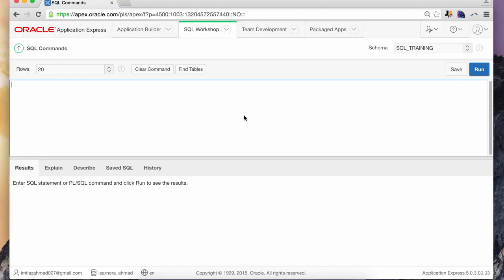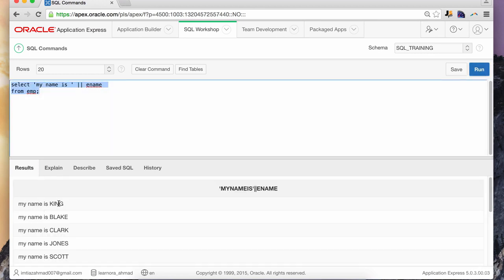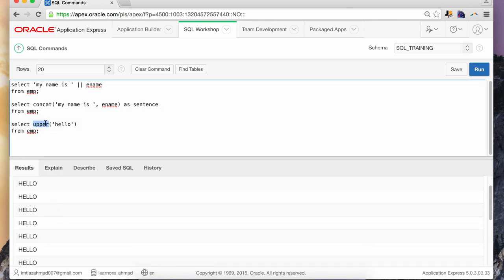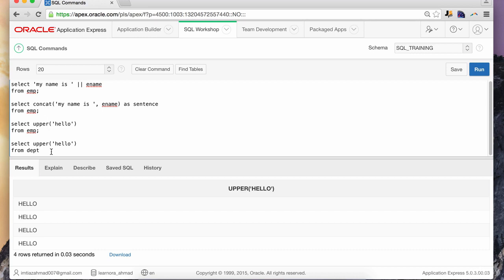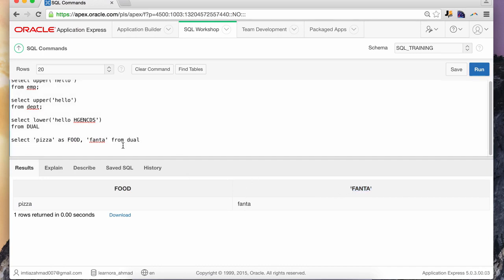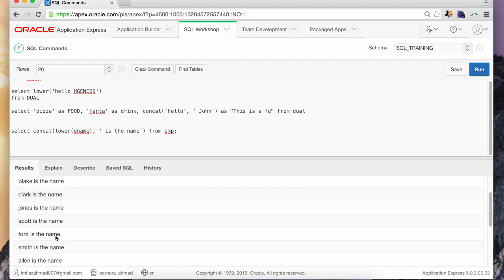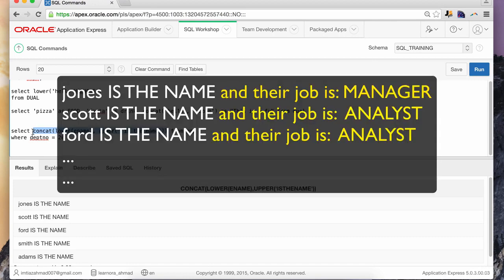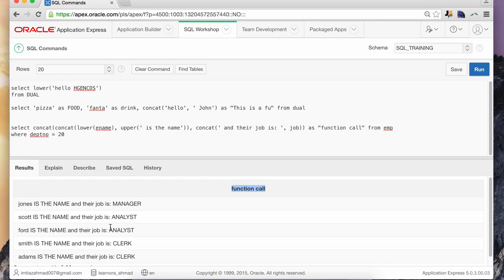11 Single Row Functions SRF & Using The Dual Table